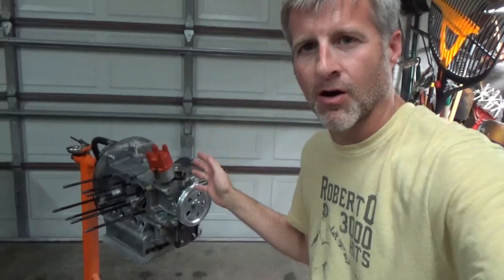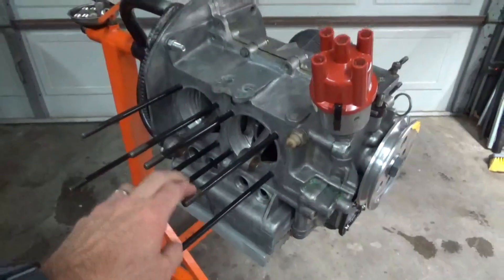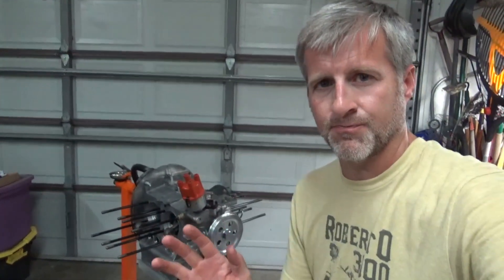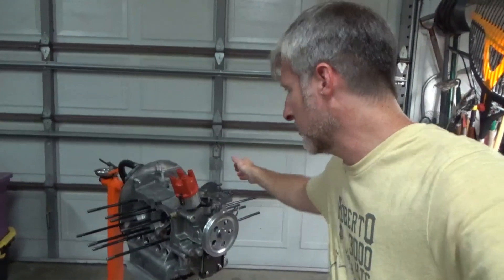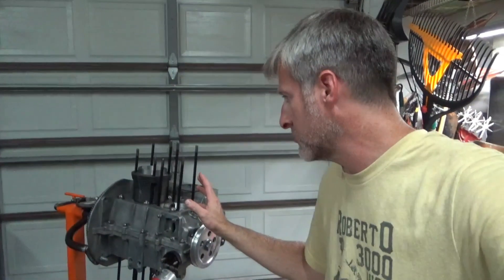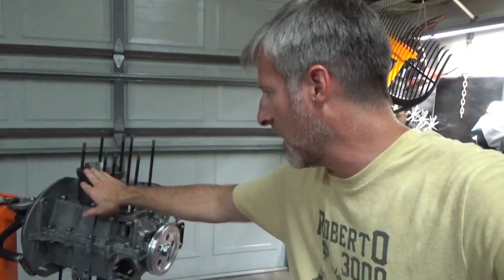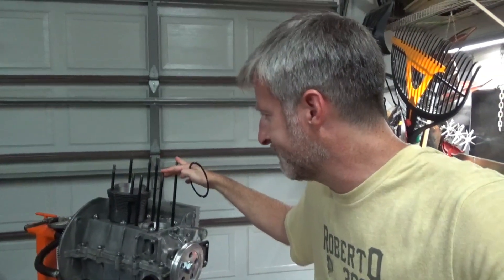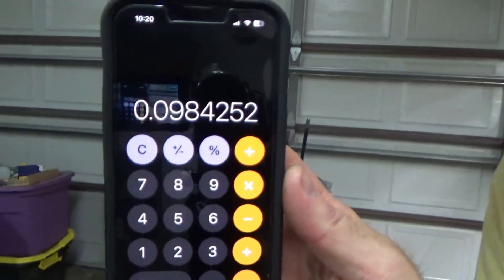VW 1904 Build - Figuring Deck Height and Compression Ratio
Today, I'm Figuring VW Deck Height for a 74mm stroke with "A" pistons and stock rods for our 1904cc build.  It's an important part of the build so as to get the correct compression for the application.  We ended up with a deck height of .045" inches... translating to a 9.2 : 1 compression ratio.